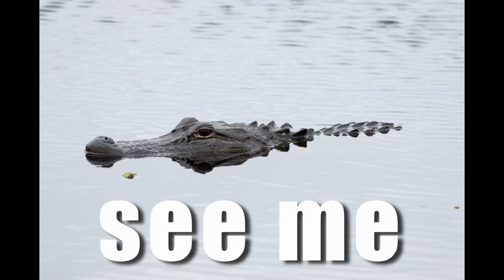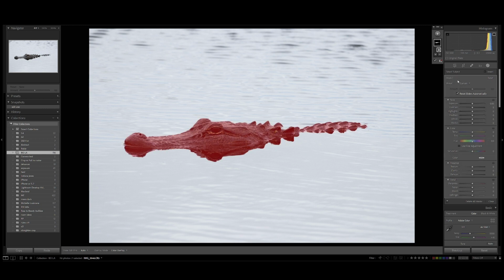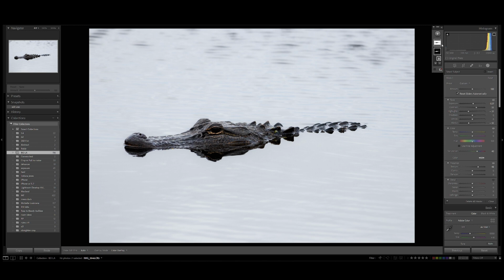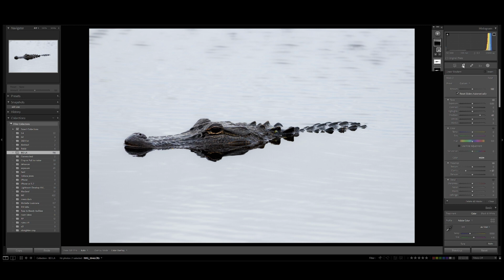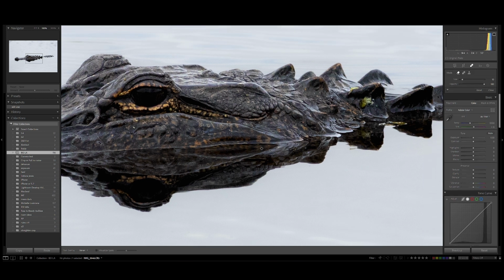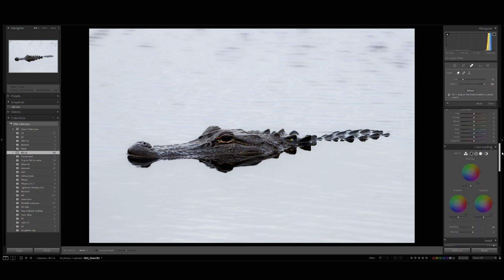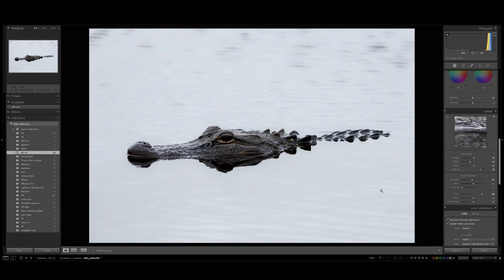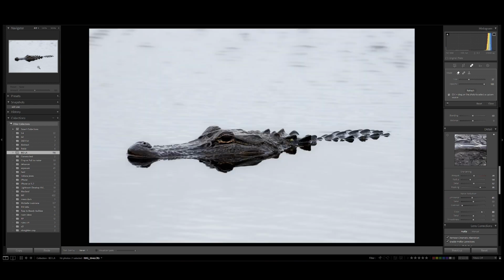Alligator Photo Transformation: Lightroom Editing Tutorial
In this Lightroom editing tutorial, we'll take you through the step-by-step process of transforming an ordinary alligator photo into a stunning, eye-catching image. Discover essential editing techniques, tips, and tricks to enhance your wildlife photography skills, including the art of subject isolation. By effectively isolating the alligator from its surroundings, you'll create captivating images that truly stand out. Whether you're a beginner or a seasoned photographer, this tutorial will help you level up your Lightroom game and enhance the skill of subject isolation.